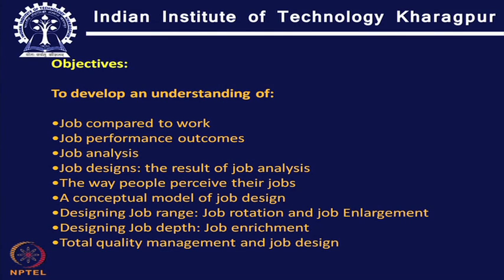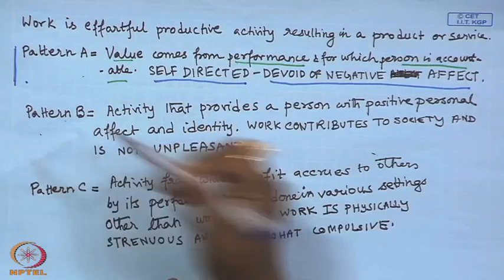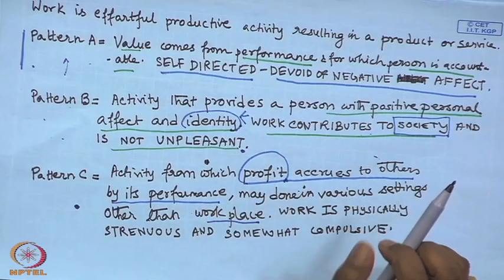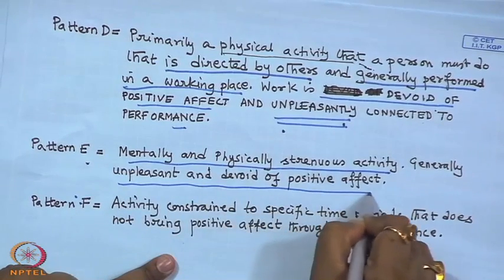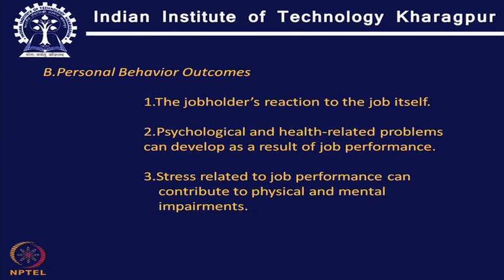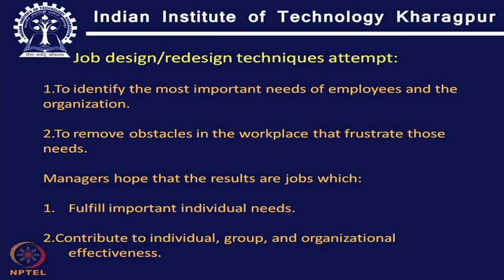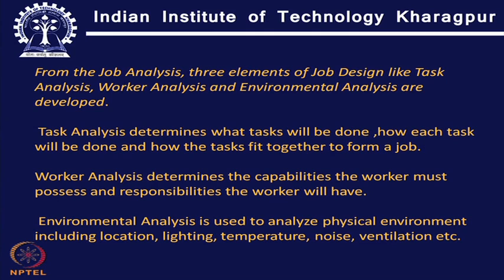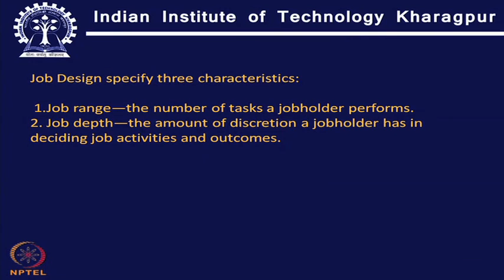Mod-01 Lec-15 Job Design, Work and Motivation